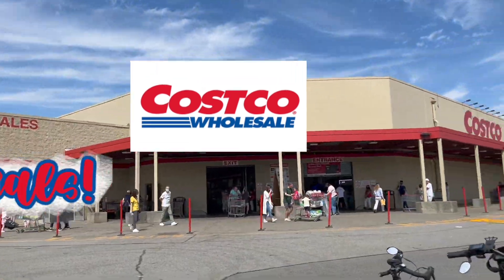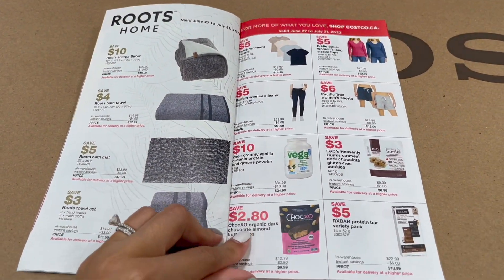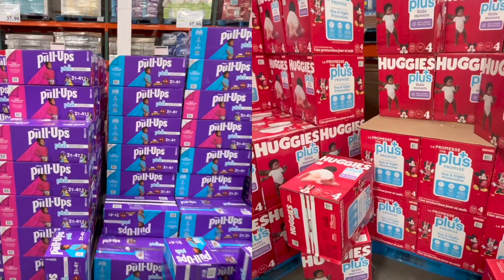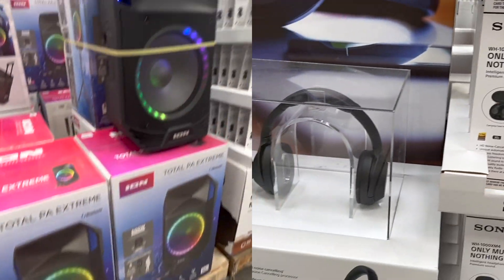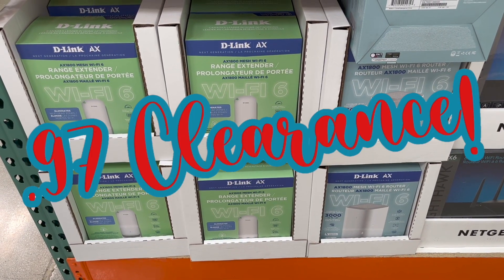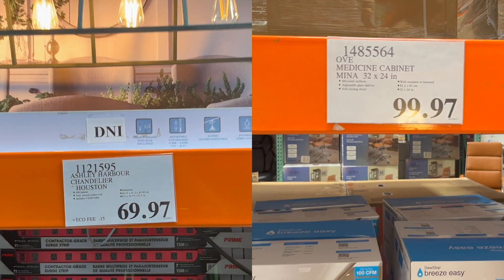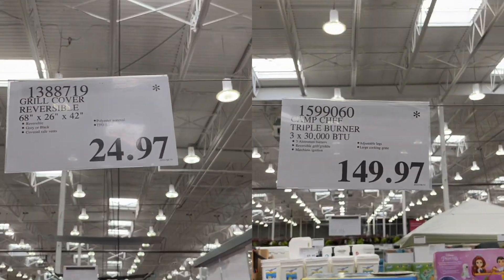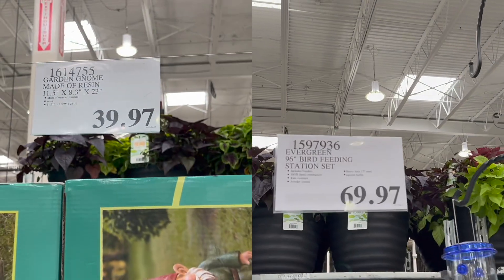NEW COSTCO DEALS - What's New at Costco? 🛍Shop with Me☀️Jun 27-Jul 3, 2022 (Lysol & Diapers on Sale)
New warehouse savings booklet deals started today and will be valid for 4 weeks until July 31, 2022. Come shop with me as I go over some highlights of the booklet and info about air conditioners if you are interested in getting one for the hot weather this summer!

Check out the link below for the online version of the warehouse savings coupons on Costco.ca:

Check out the time stamps below to jump between sections. Happy Shopping!

TIMESTAMPS:
00:00 Costco Deals - come shop with me!
02:37 .97 Clearance Items

Please note that discounts may vary based on store and region, but are normally pretty consistent within the Western Region of Canada.